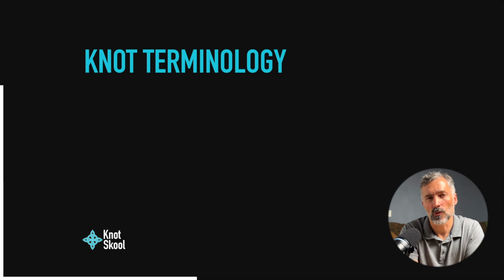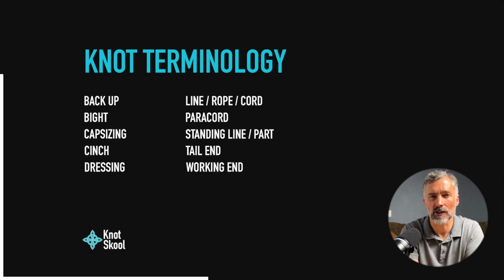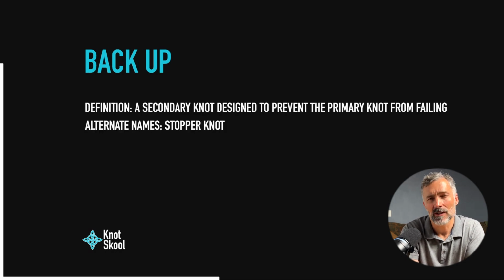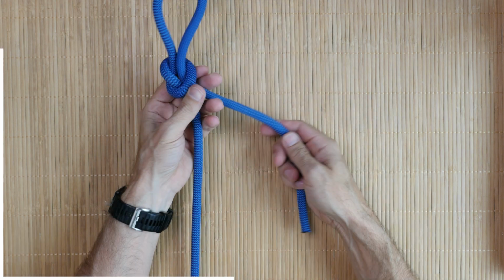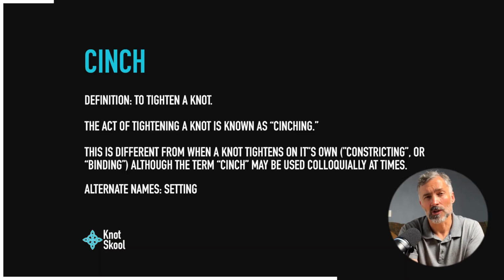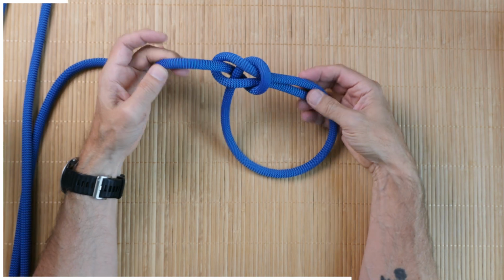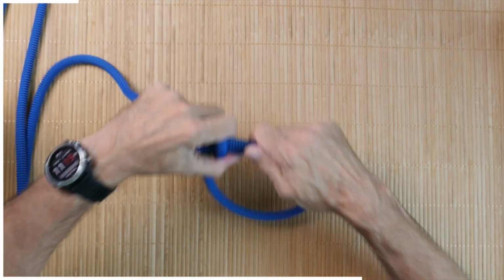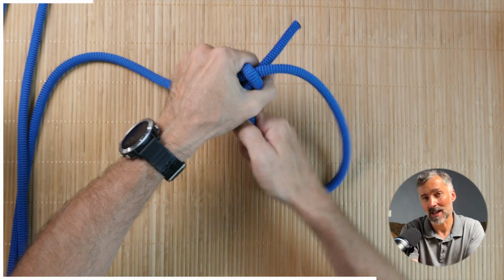4 Module One: TERMINOLOGY